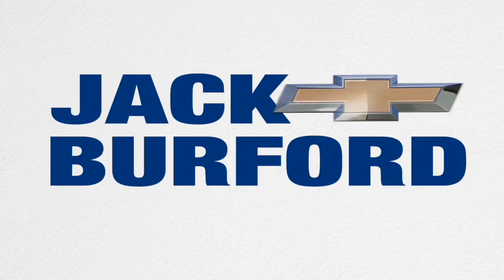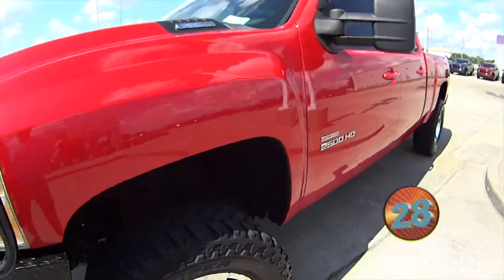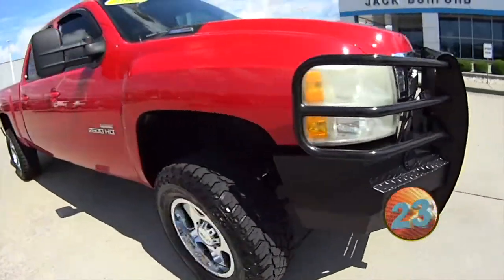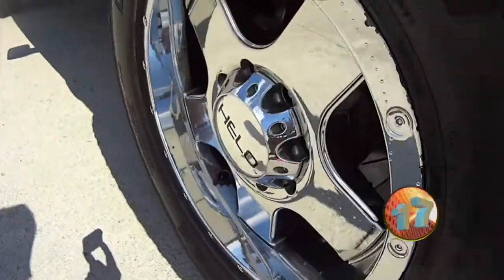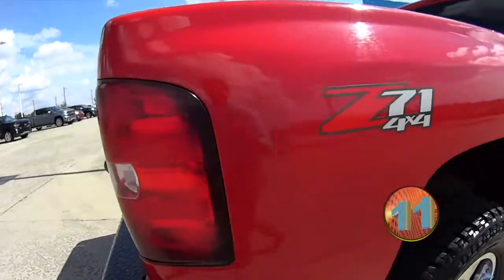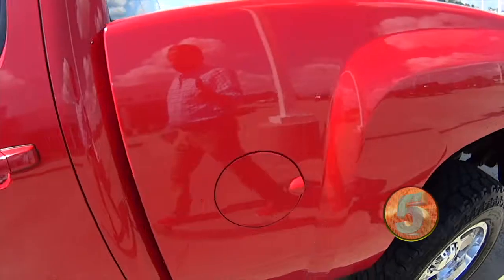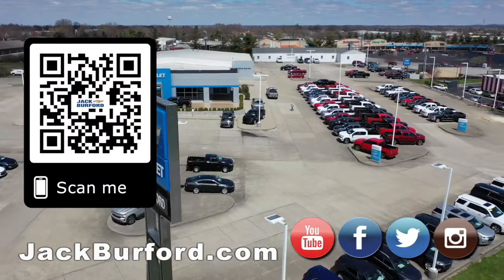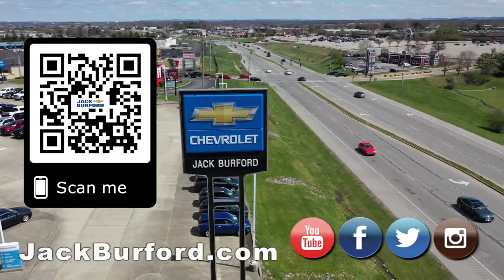Walkaround Red Chevy 2008 Silverado Dirty Max August 3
PRE-OWNED 2008 CHEVROLET SILVERADO 2500 HD LTZ. Check this one out here folks